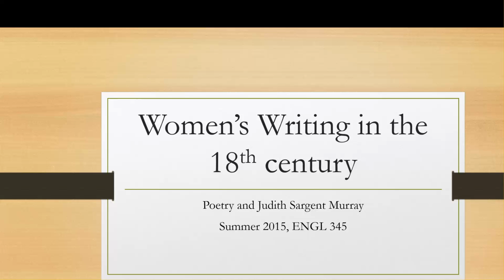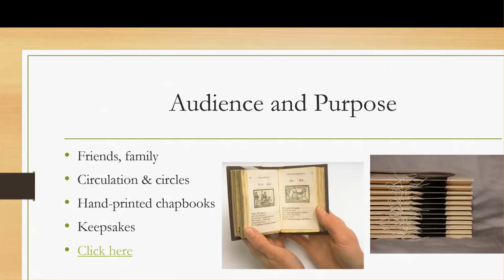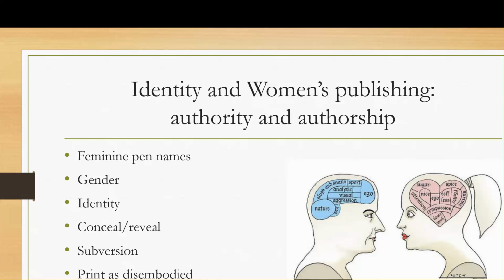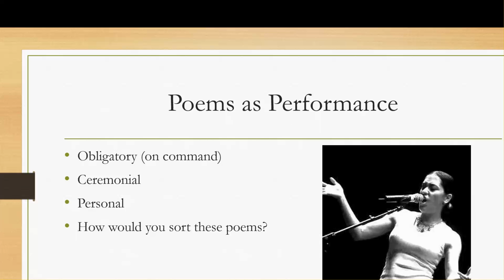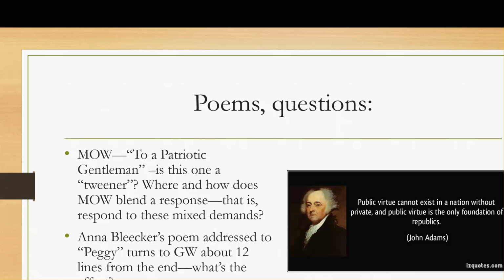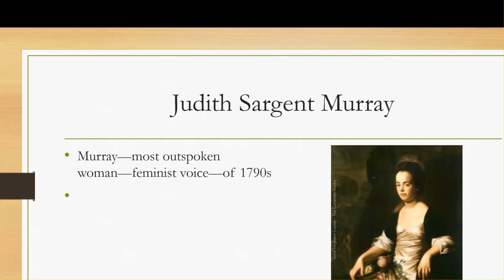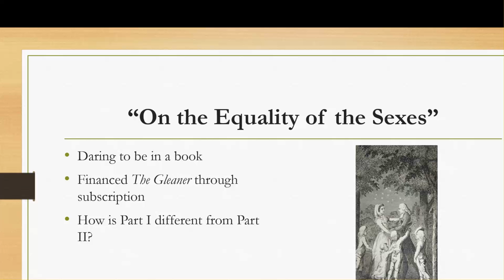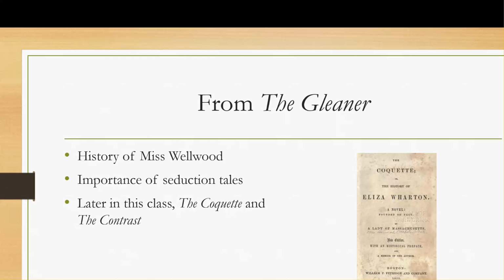women 18th c writers 345 with Judith Sargent Murray info